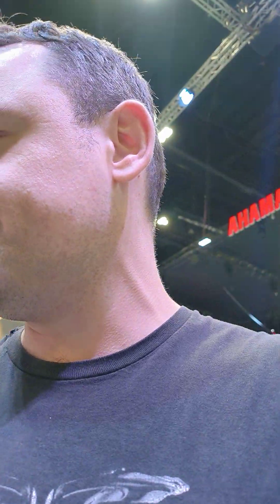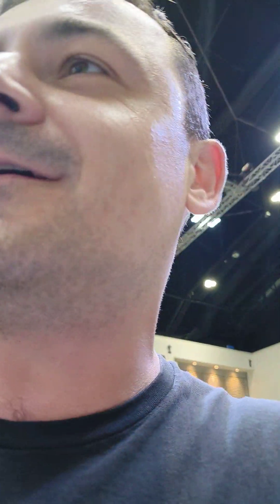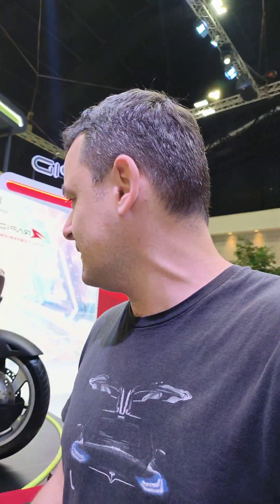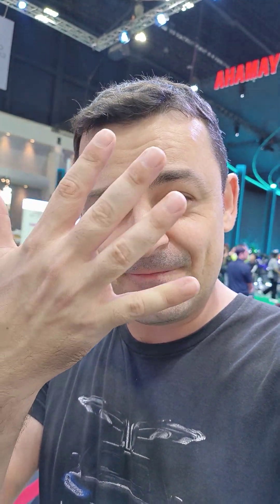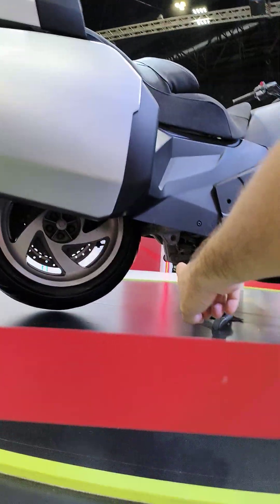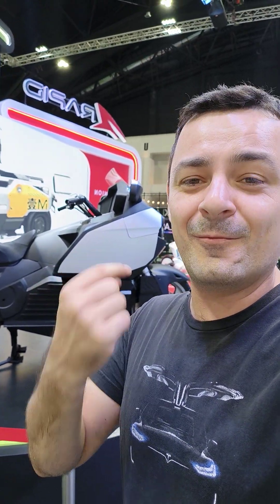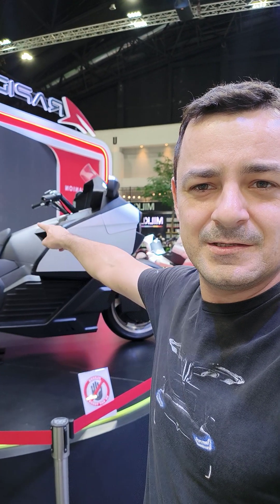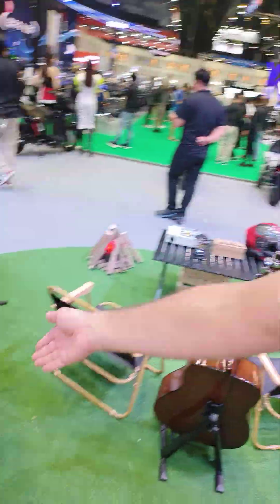BIGGEST RANGE ELECTRIC MOTORCYCLE EVER!!!!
it has 35kwh! that's more than double of a zero motorcycle and 70% more than an energica!
it is called the FELO TOOZ